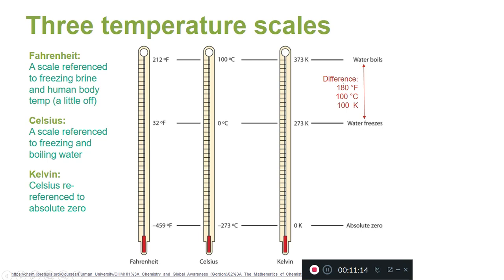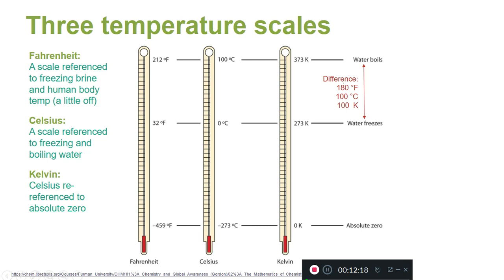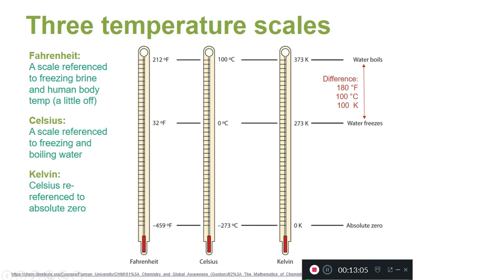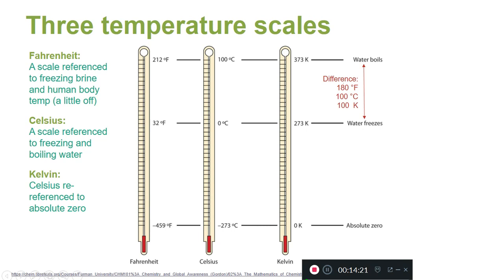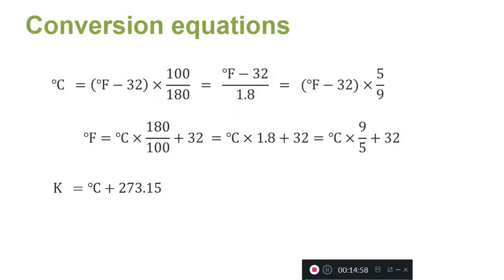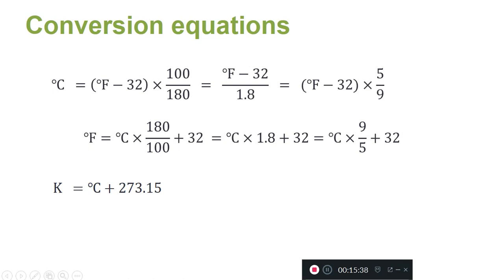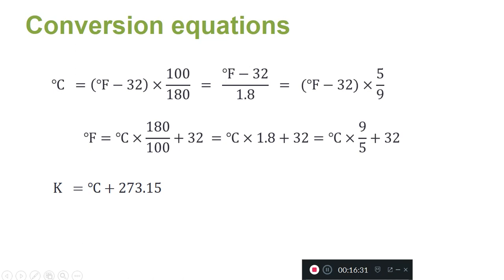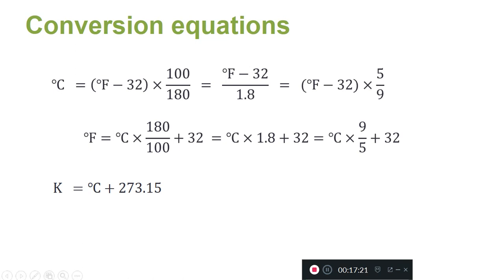Particles - Temperature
Particles unit Temperature conversions